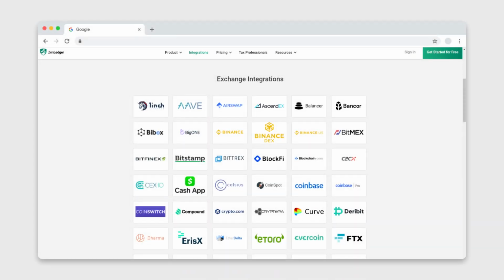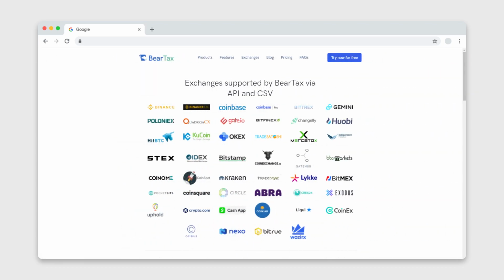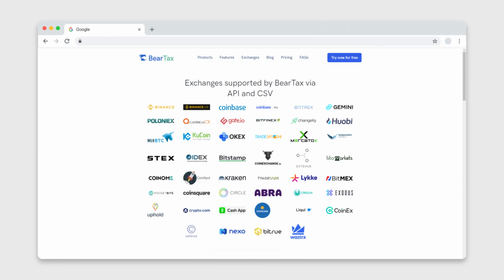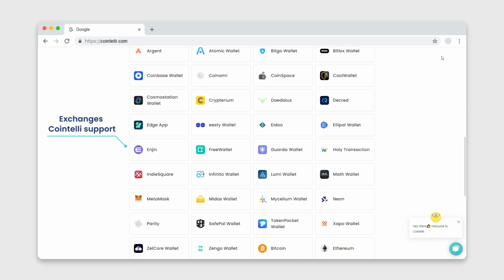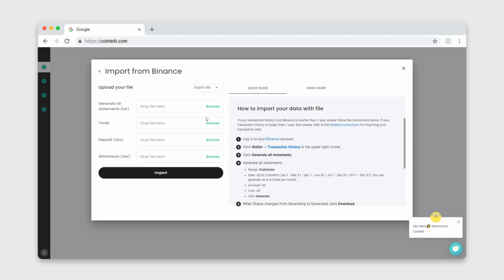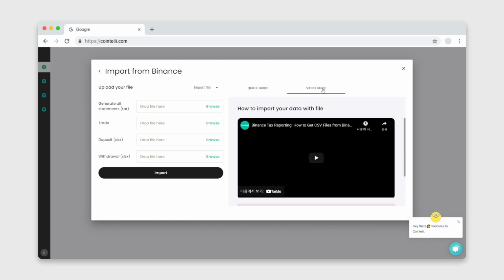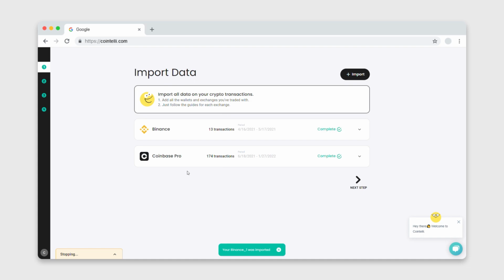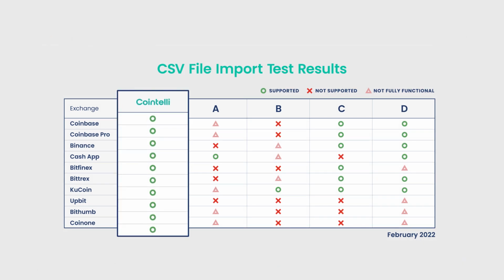How to find crypto tax software with exceptional CSV coverage!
Cointelli supports over 100 wallets, exchanges, and blockchains.
We include major ones, like Coinbase, Binance, KuCoin, and many more niche exchanges.
Cointelli offers support for more wallets and exchanges and provides the easiest methods of importing transaction data from across these platforms. This makes Cointelli very easy to use for first-timers.
All you need is simply to sync your wallets and exchanges!